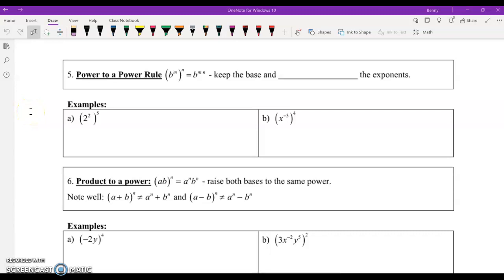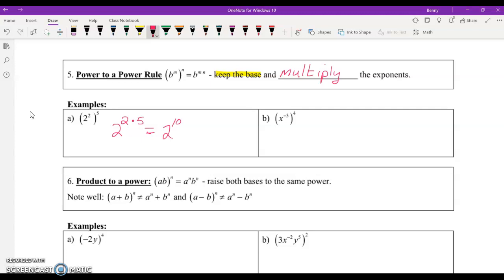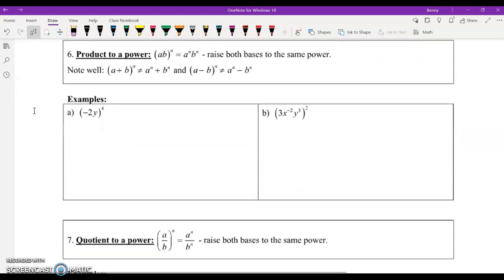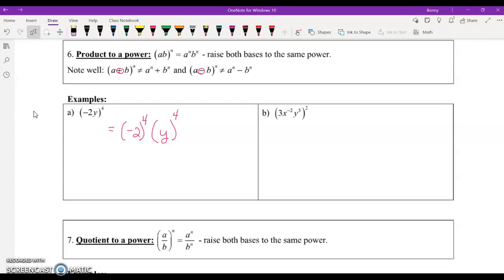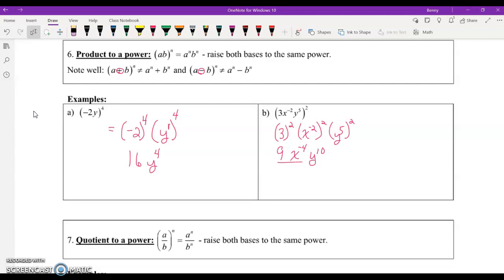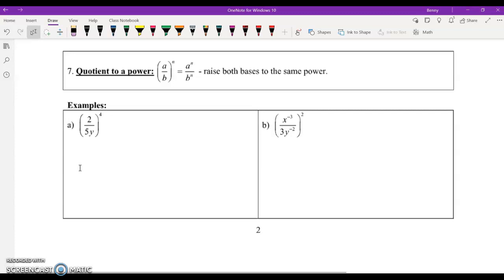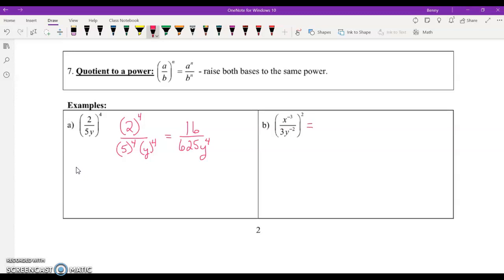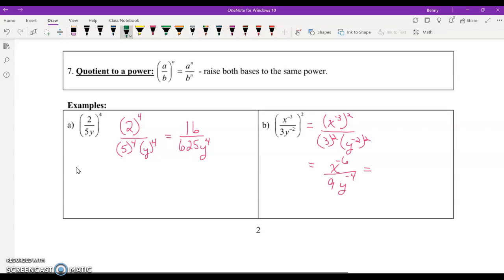Exponent Rules pt.2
The second half of the notes on the rules or laws of exponents.